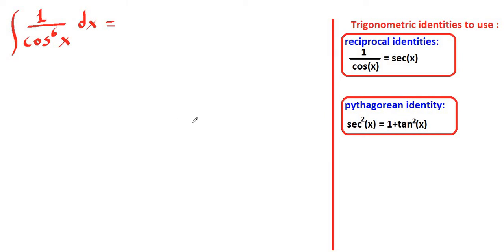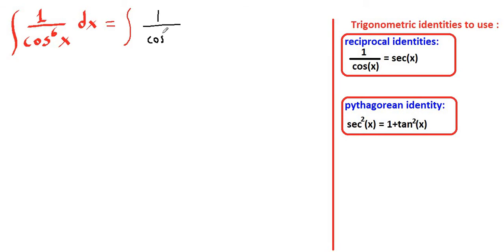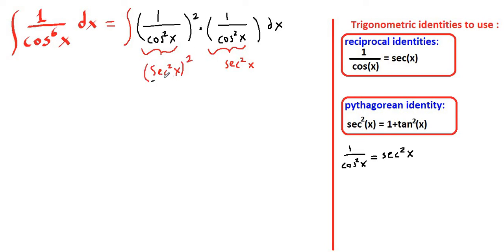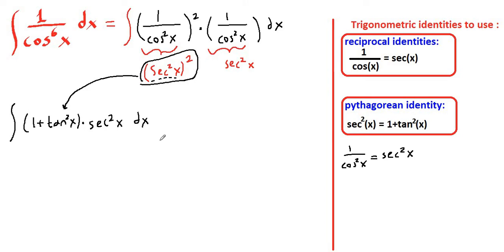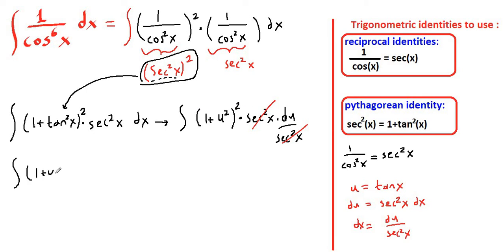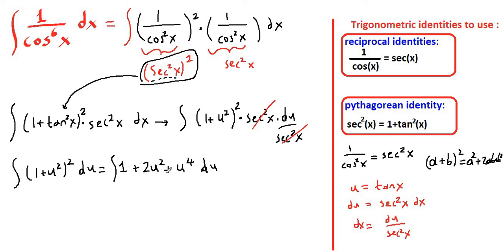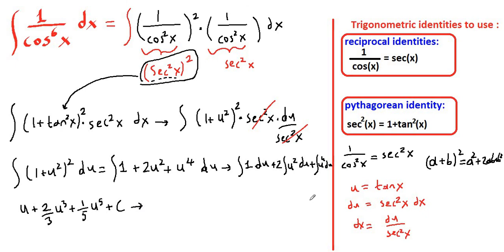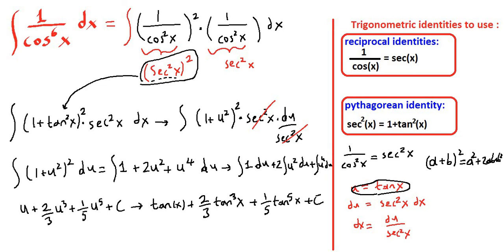integral of 1/cos^6(x) dx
In this video we integrated 1/cos^6(x) using two simple trig identities.